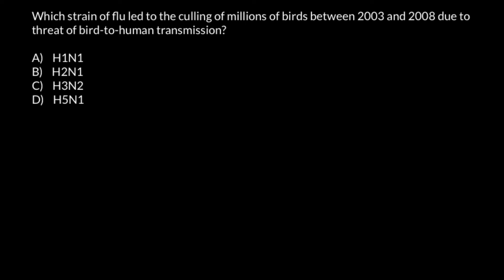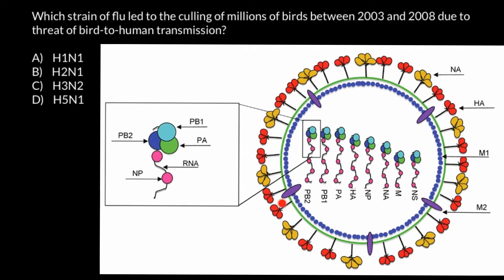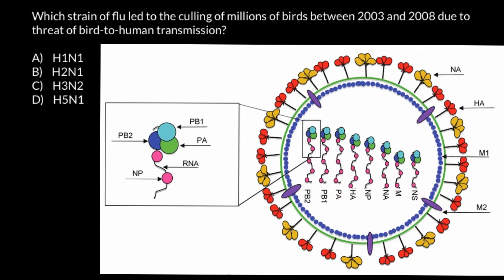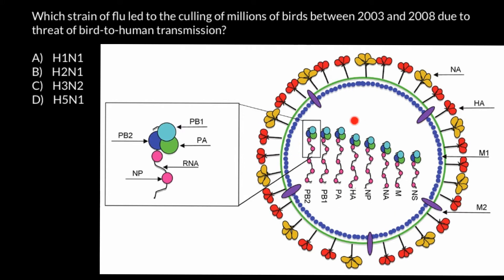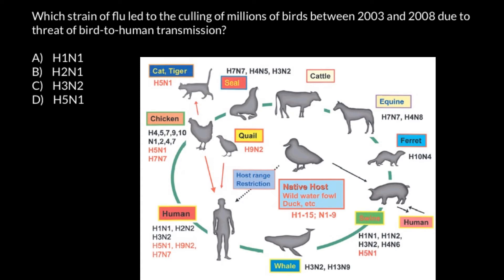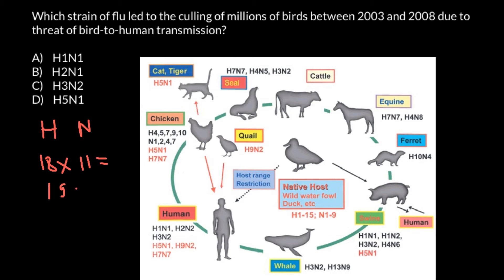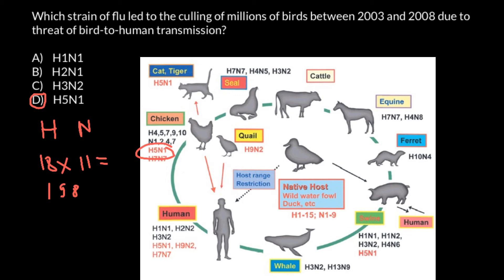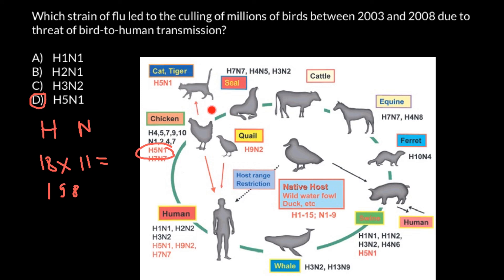Bird Flu Explained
Birds, just like people, get the flu. Bird flu viruses infect birds, including chickens, other poultry, and wild birds such as ducks. Usually bird flu viruses only infect other birds. It is rare for people to get infected with bird flu viruses, but it can happen. Two types, H5N1 and H7N9, have infected some people during outbreaks in Asia, Africa, the Pacific, the Middle East, and parts of Europe. There have also been some rare cases of other types of bird flu affecting people in the United States.

Most of the people who get bird flu have had close contact with infected birds or with surfaces that have been contaminated by the birds' saliva, mucous, or droppings. It is also possible to get it by breathing in droplets or dust that contain the virus. Rarely, the virus has spread from one person to another. It may also be possible to catch bird flu by eating poultry or eggs that are not well cooked.

Bird flu illness in people can range from mild to severe. Often, the symptoms are similar to the seasonal flu, such as

Fever
Cough
Sore throat
Runny or stuffy nose
Muscle or body aches
Fatigue
Headaches
Eye redness (or conjunctivitis)
Difficulty breathing
In some cases, bird flu can cause serious complications and death. As with seasonal flu, some people are at higher risk for serious illness. They include pregnant women, people with weakened immune systems, and seniors aged 65 and older.

Treatment with antiviral medicines may make the illness less severe. They may also help prevent the flu in people who were exposed to it. There is currently no vaccine available to the public. The government does have a supply of a vaccine for one type of H5N1 bird flu virus and could distribute it if there was an outbreak that spread easily from person to person.